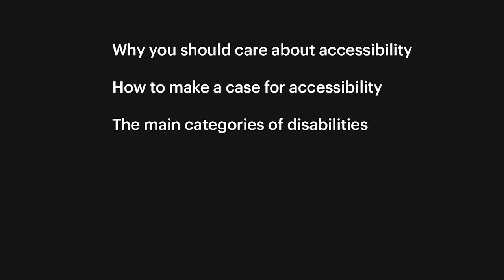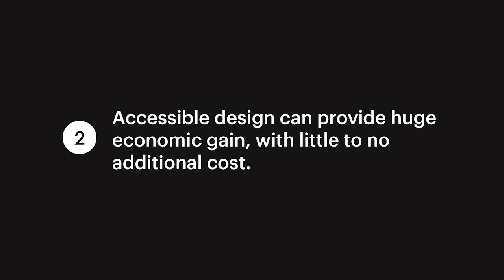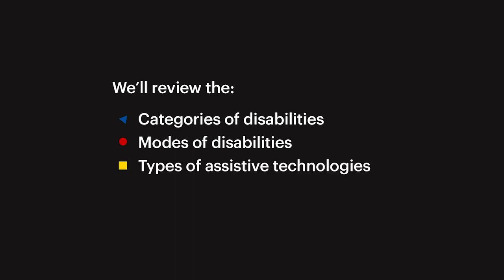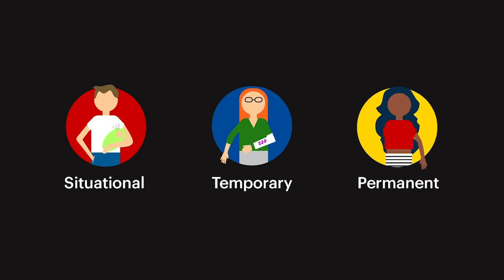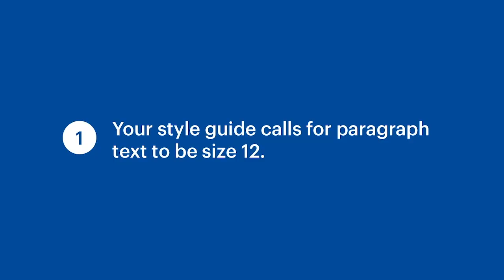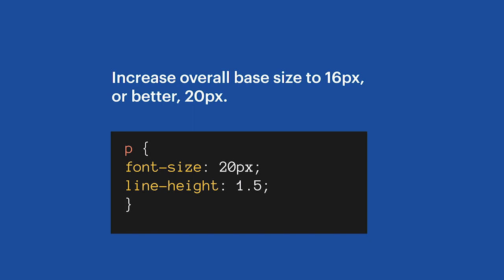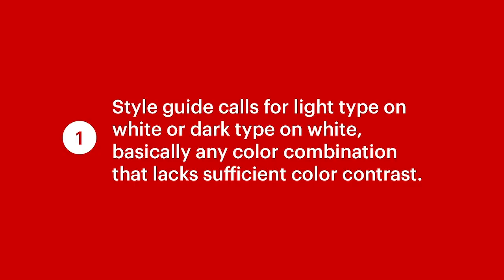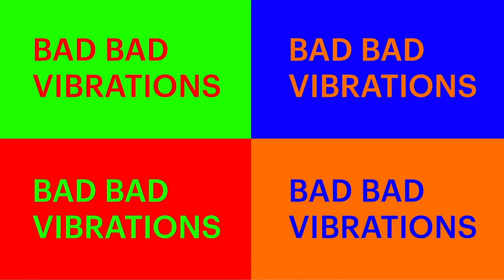Hacking Digital Style Guides for Accessibility: Type, Colour, Imagery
Accessible design is more important than ever, with over 15% of people affected by a disability that changes how they interact with the web. As designers, it is our responsibility to ensure our designs are inclusive and reflect all of our users' needs.

Join independent interactive art director and designer Tatiana Mac on a 42-minute class that will show you how to consider accessibility for your next project.

This class focuses on the basics of accessibility:

• how to make a business case
• categories of disabilities
• web standards and resources

Then, we will take that foundational knowledge to break down basic components of a style guide:
• typography
• color
• photography and images

While the class is geared toward interactive designers and developers and provides some tactical and technical recommendations, anyone working in the interactive design and product space would benefit from this class' primer to accessible design and how it impacts businesses.

RESOURCES

Key Organizations & Data
Excellent resources to help make a business case and gain a richer understanding of accessibility.

    World Wide Web Consortium (W3C) Web Content Accessibility Guidelines (WCAG)

Tools
Helpful tools to make checking your designs easier.

Articles
Deep-dive into specific aspects of disabilities in order to understand how to best design around them.